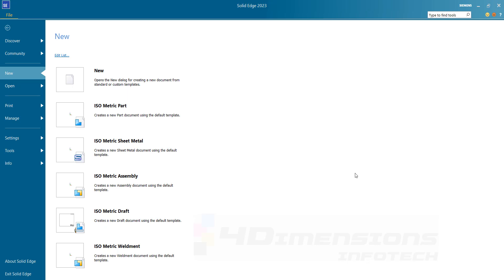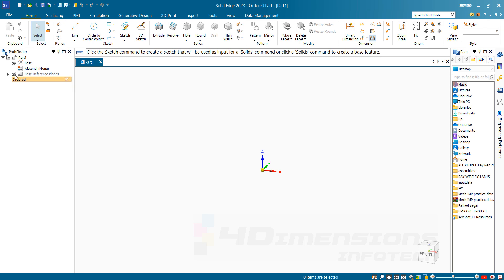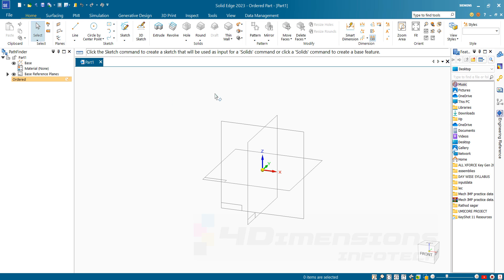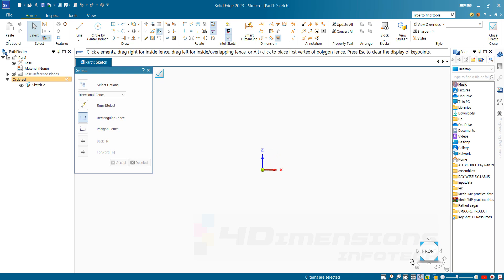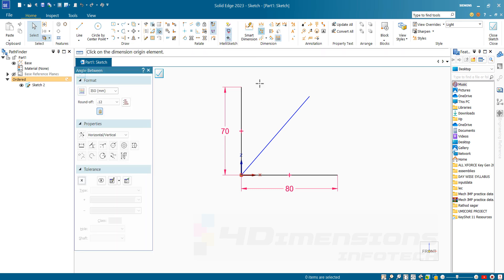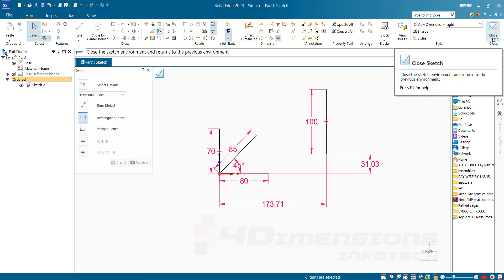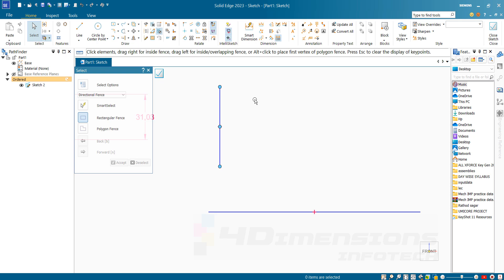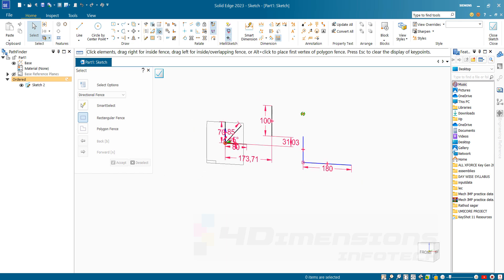Solid Edge - Session 1 | Line Command, Relations, and Unit Setup: Basics of Sketcher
Welcome to the first session of our Solid Edge tutorial series! In this video, we’ll dive into the essentials of the Sketcher environment, covering everything you need to know to get started:

How to create and modify lines in Sketcher
Applying geometric relations and constraints
Setting up units for your design
Master these foundational skills and prepare for more advanced Solid Edge tools in upcoming sessions. Perfect for beginners and those looking to solidify their understanding of sketching basics in Solid Edge.